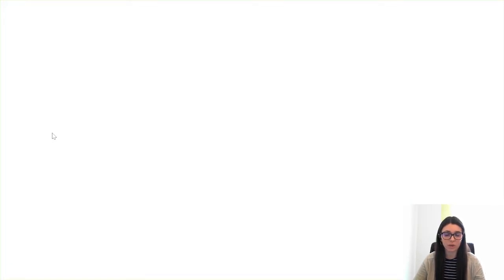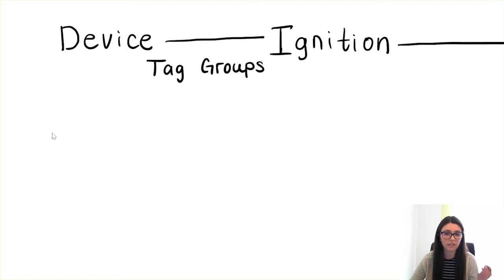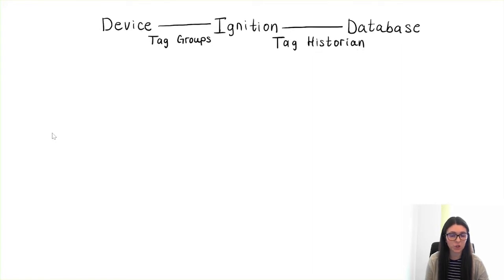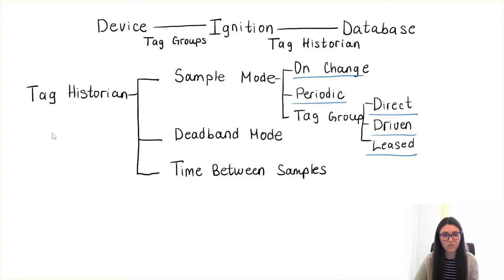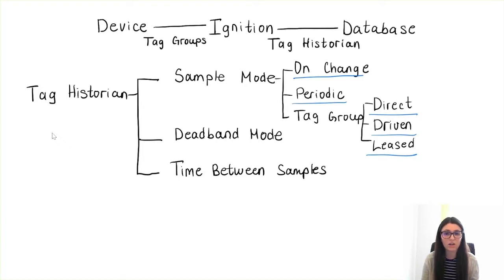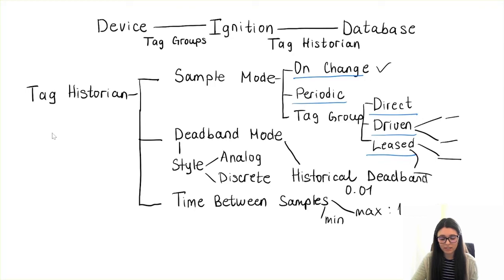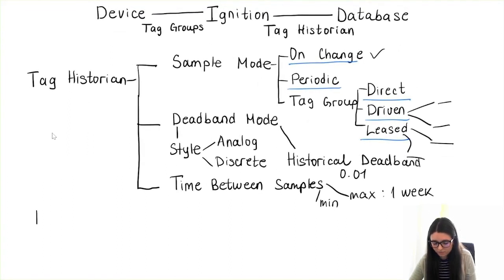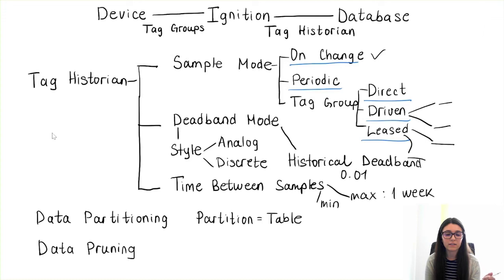Ignition - What is the Tag Historian?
Today, Dragana will explain some essential things about Ignition's Tag Historian. Enjoy!

00:00 Architecture
02:46 Tag Historian settings
03:38 Sample Mode
08:40 Deadband Mode
10:48 Time between samples
12:58 Data partitioning and pruning